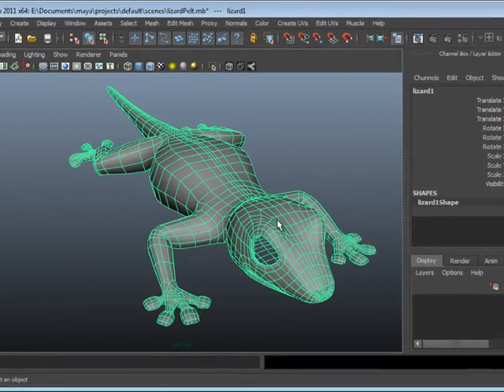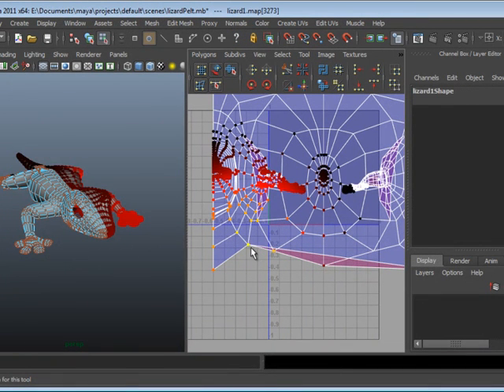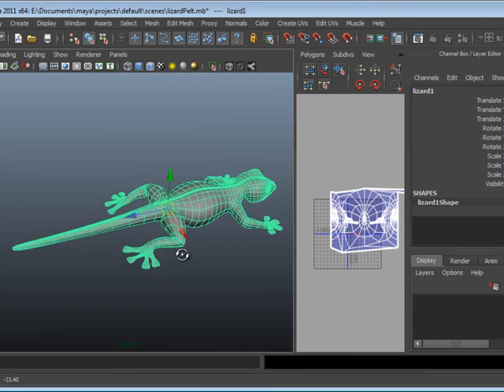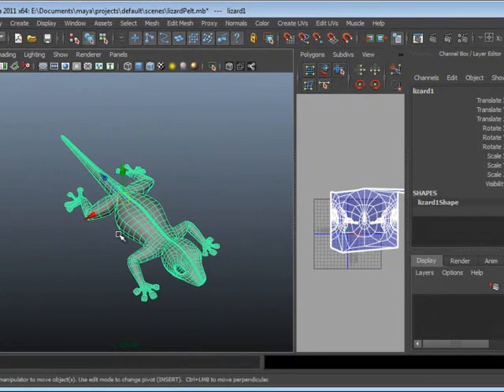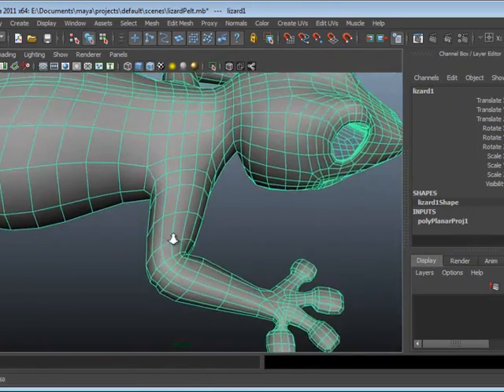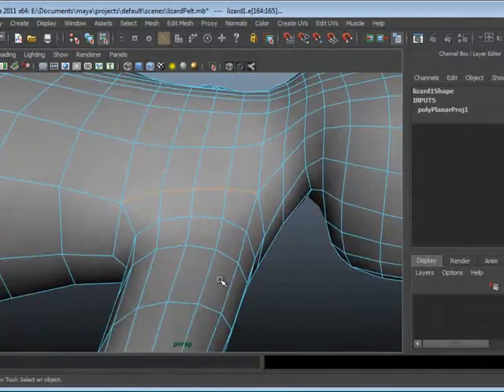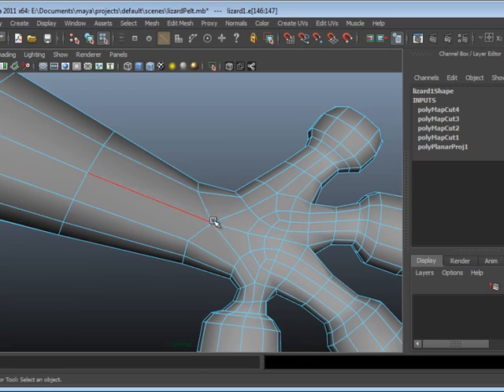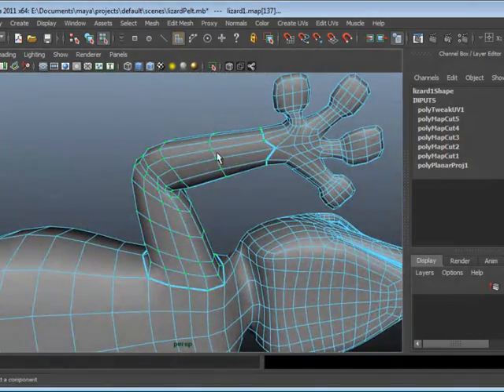Maya 2011 UV Pelting 2: Unwrapping the Arm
A tutorial showing a robust workflow for layout UVs on a creature resulting in no distortion or poor texture space usage and using standard tools in Maya 2011.

Takes about 30 mins to complete
Intermediate Level